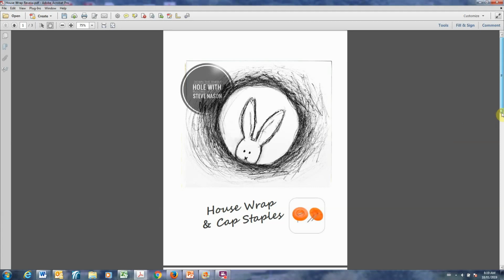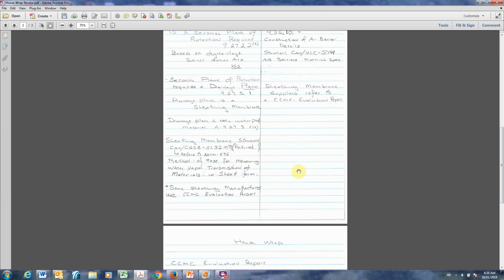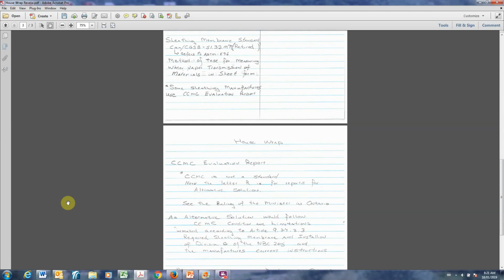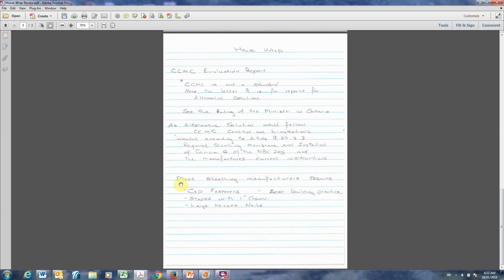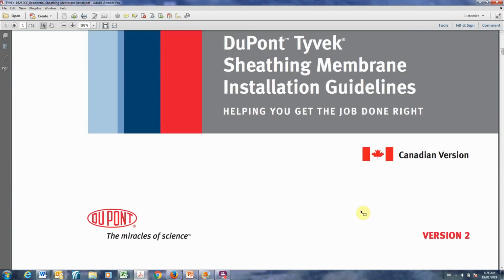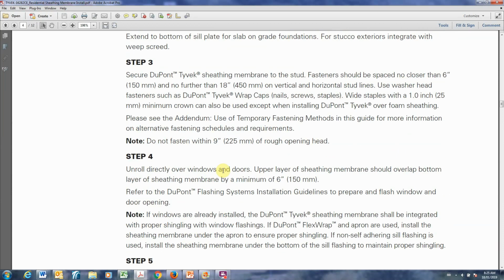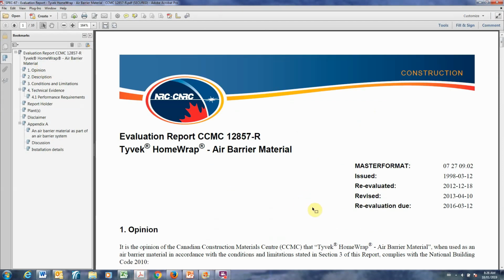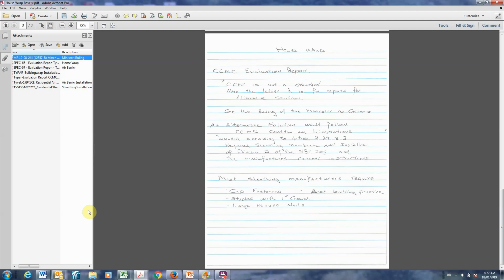Down the Rabbit Hole- A review of House wrap and Cap fasteners.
Review of the use of cap fasteners requirements